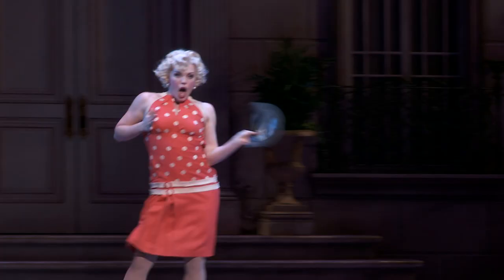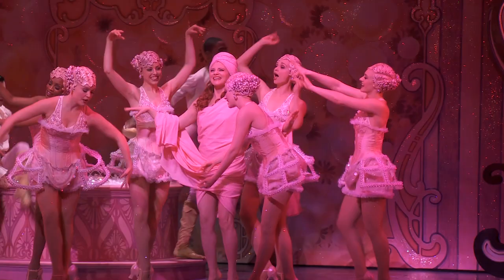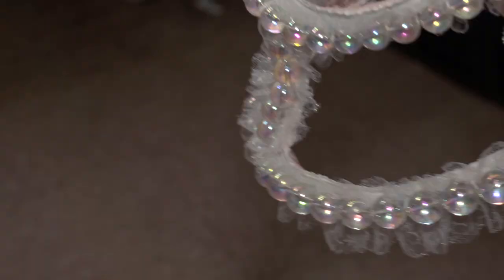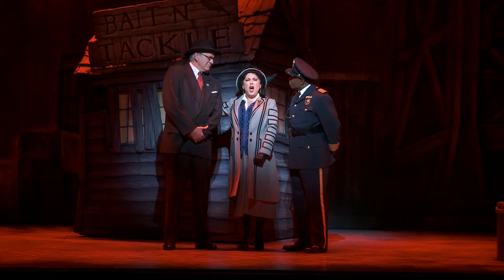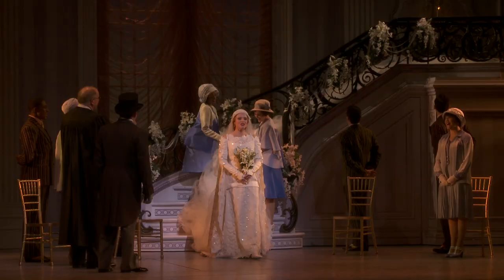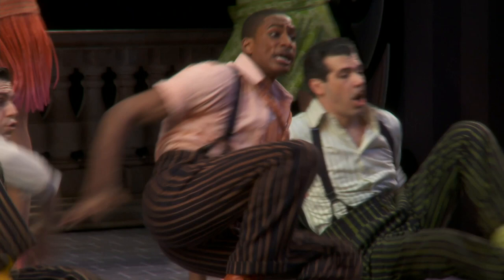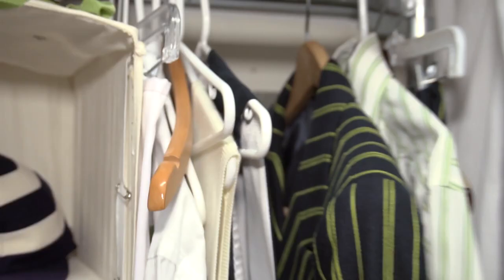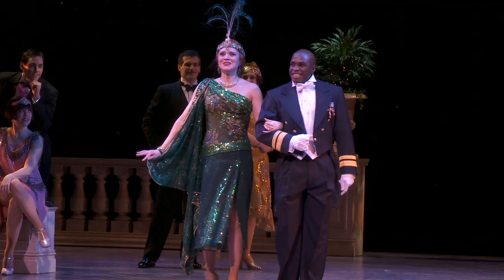Tony® Nominee Martin Pakledinaz Discusses the Costumes for NICE WORK IF YOU CAN GET IT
Meet Martin Pakledinaz, the Tony®-nominated Costume Designer for NICE WORK IF YOU CAN GET IT on Broadway.

Hilarious Broadway entertainment is back in high style!
Don't miss the high-stepping new musical comedy extravaganza from Kathleen Marshall, the Tony®-winning director/choreographer of The Pajama Game who turned Anything Goes into last year's most effervescent delight, and Joe DiPietro, Tony®-winning writer of Memphis. Nominated for 10 Tonys®, including Best Musical.

Matthew Broderick (The Producers) and Kelli O'Hara (South Pacific) star in this sparkling tale of playboys, politicians, bootleggers and leggy chorus girls, all running loose in a glorious Long Island mansion in the rip-roaring 1920s. Let the fun begin!